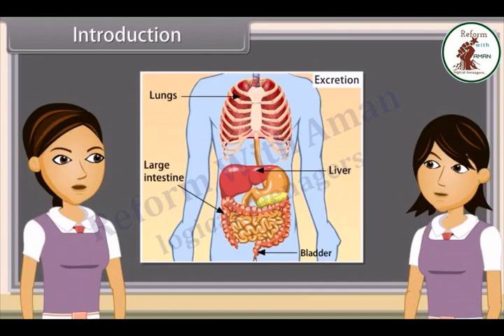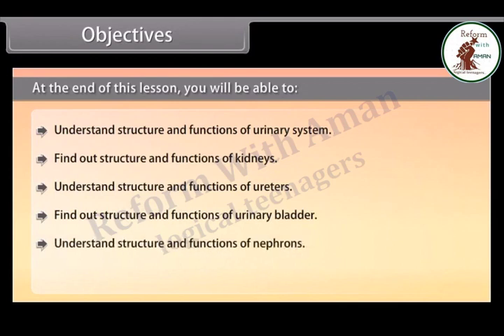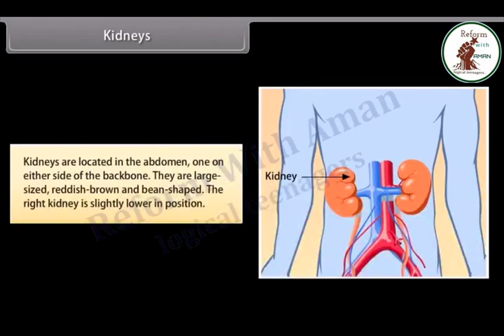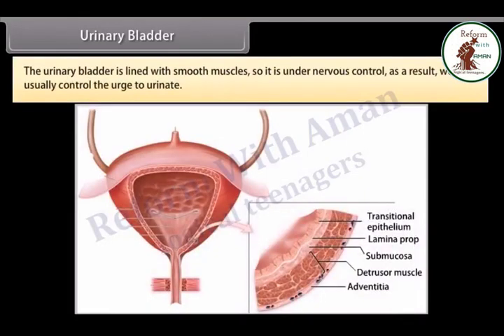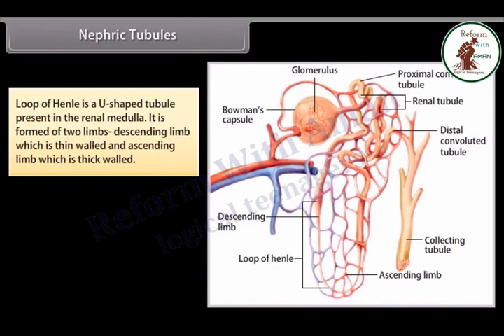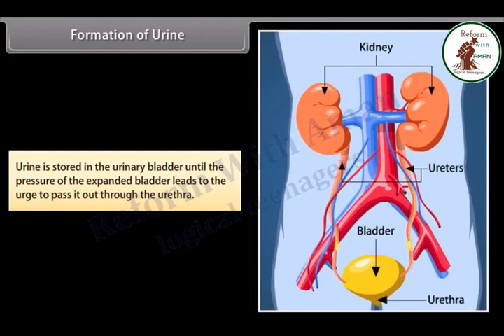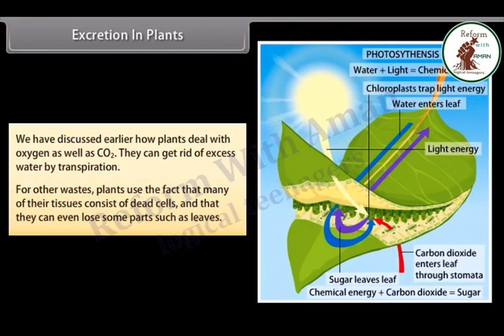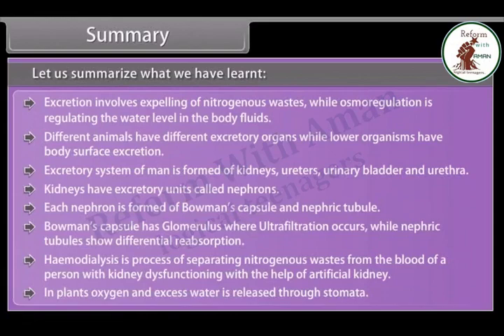Excretion | Class 10th Biology | Cbse Board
💠Reform With Aman पेश कर रहा है Class 10th Bihar Board & CBSE के लिए "UDAAN BATCH"
जहां आपको मुफ्त में सभी सब्जेक्ट की Live और Recording video मिलेगी।यहां हम लोग हर chapter को आसान Langugage में समझेंगे साथ ही Question & Quizs भी होगा हमारा Target है सभी Subject में 85+ लाना है Notes भी मिलेगा।
💠आप इस बैच में जुड़ने के लिए दिए गए लिंक को क्लिक कर Form भरें।

शेयर कर दें साथियों आप सभी

Regards
Amanullah
for Instant Updates
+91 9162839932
follow:@reformwithaman